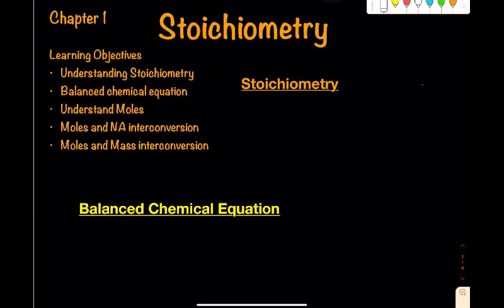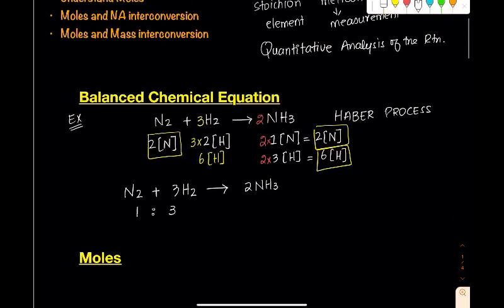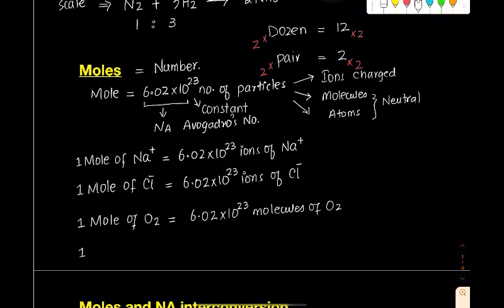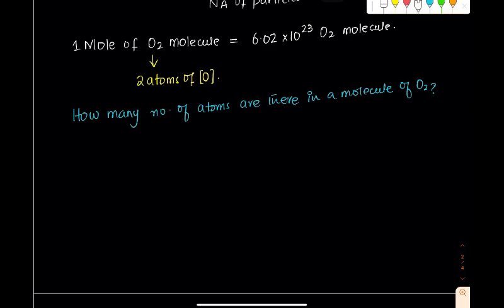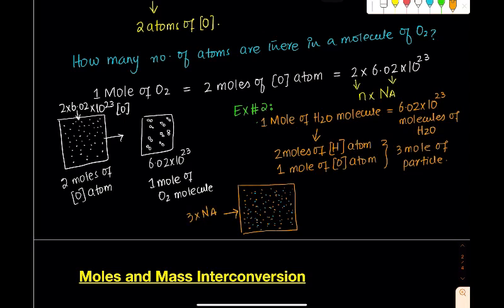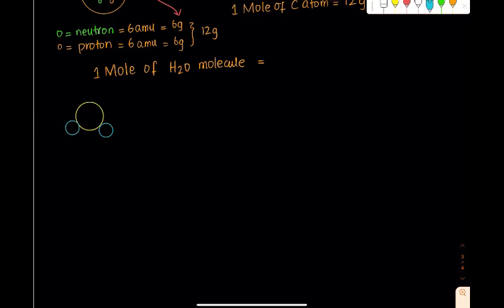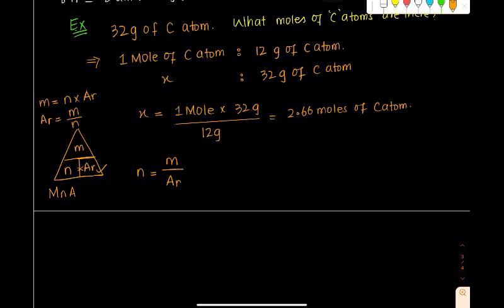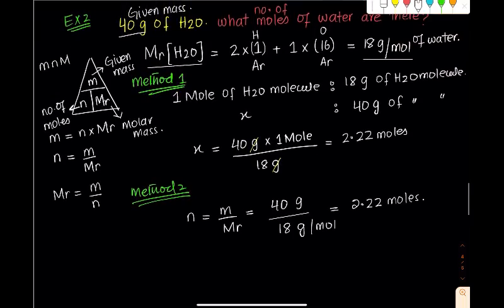Chapter 1 Part 1